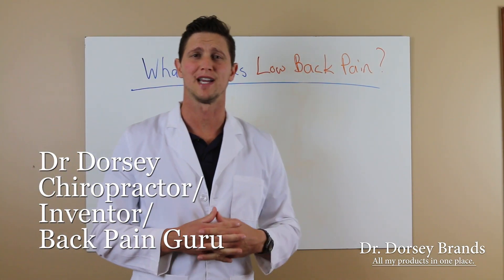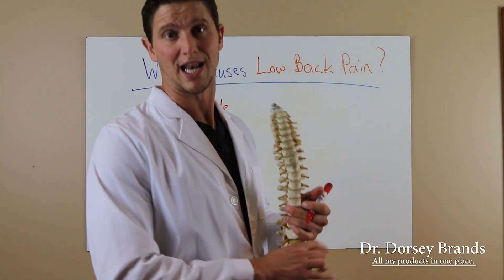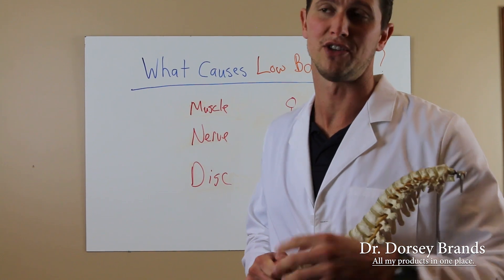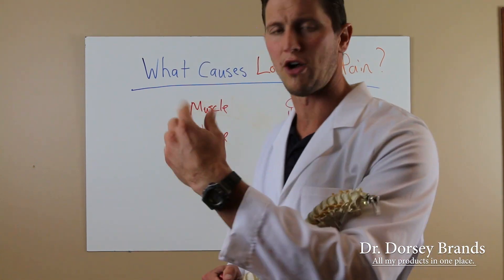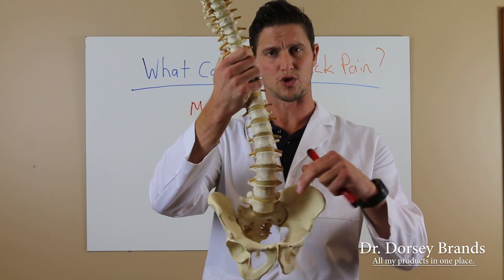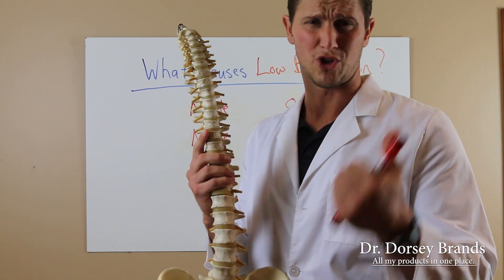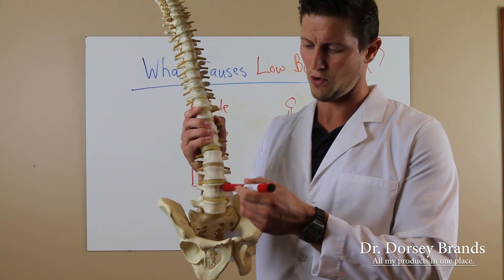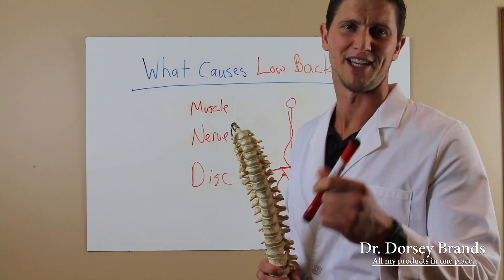What Causes Low Back Pain?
I go over low back pain and the most common cause of low back pain.

Questions and comments are encouraged.